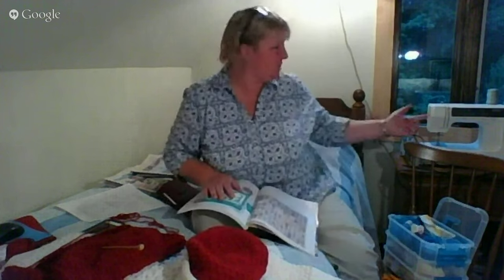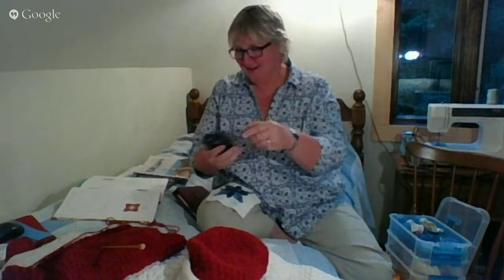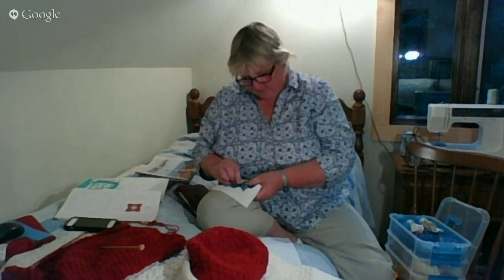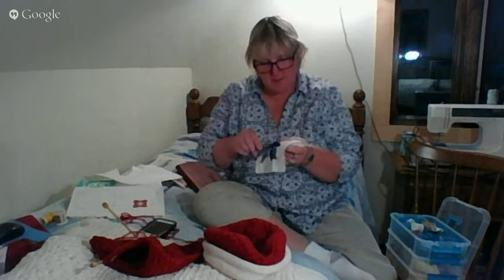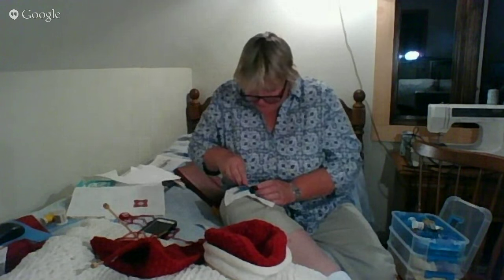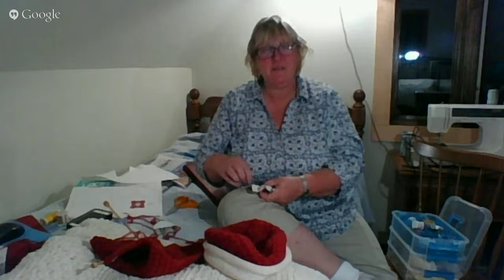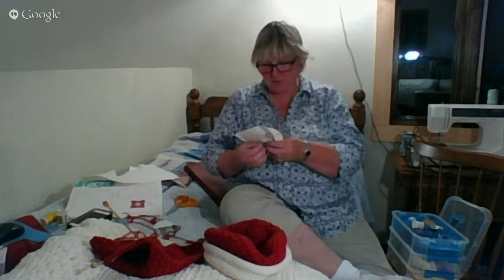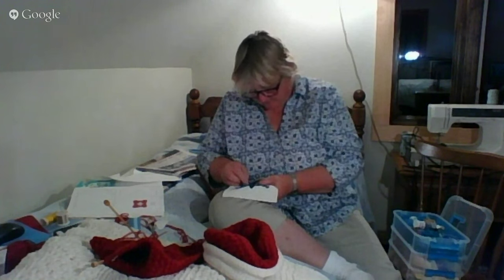Simply Colorful FiberCast: DJ H-7 Bennington Star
Lynn Marquedant makes a simple - yet pretty - star for her Dear Jane quilt.  H-7 Bennington Star if you're following along in the book.  Grab a project and come play for 60 minutes.